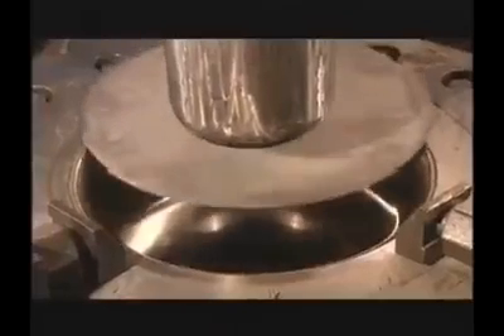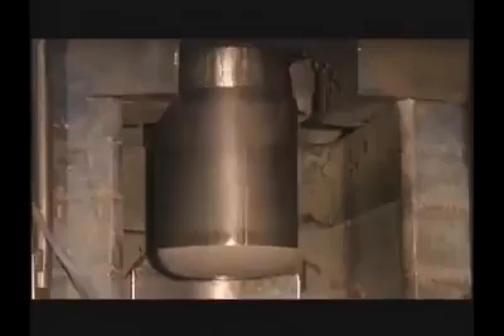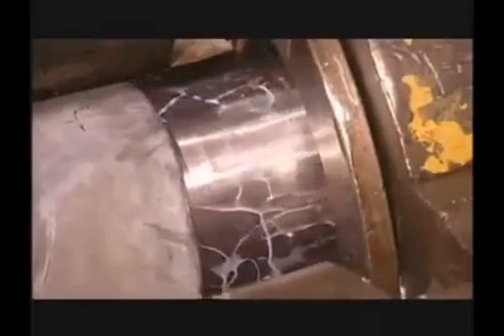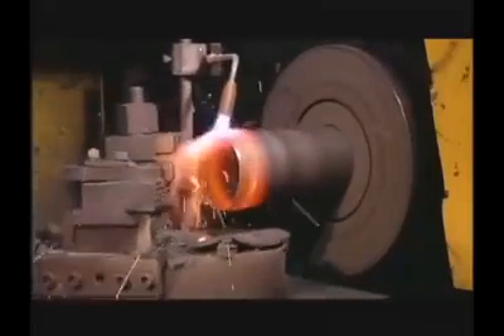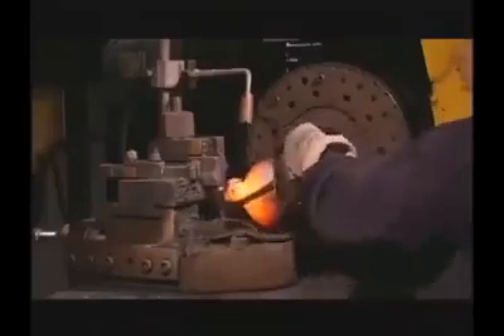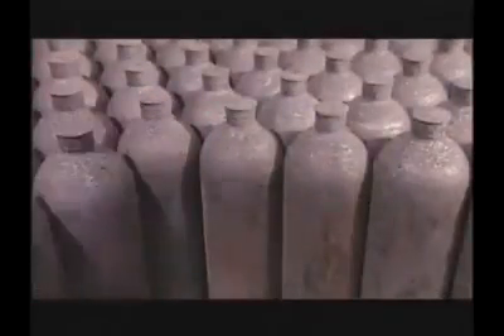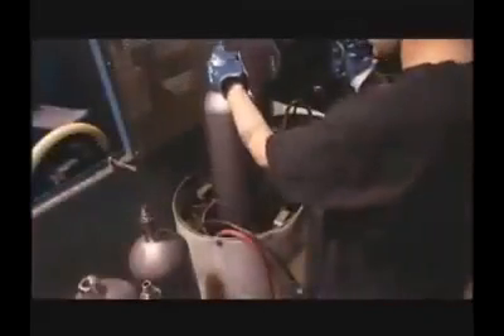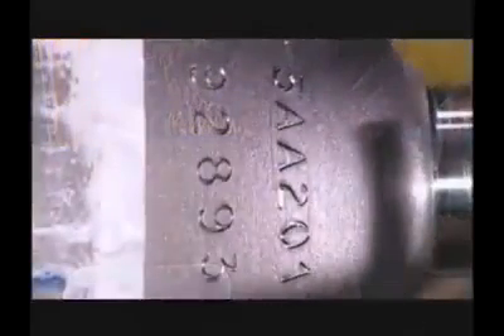Como são feito os cilindros de oxigênio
Tudo aleatoriamente aleatório.